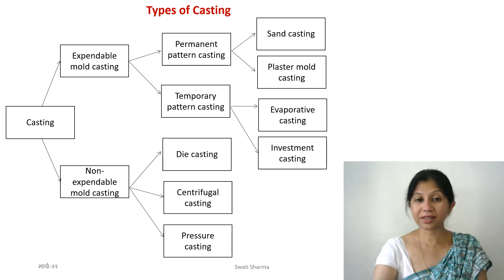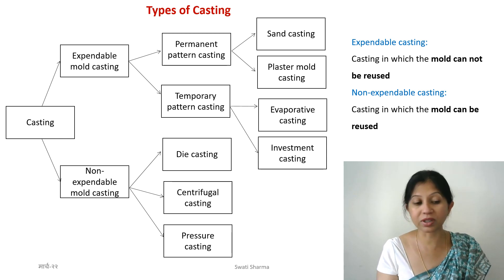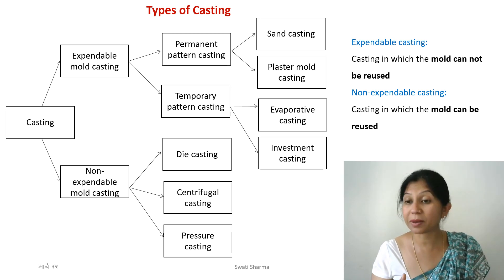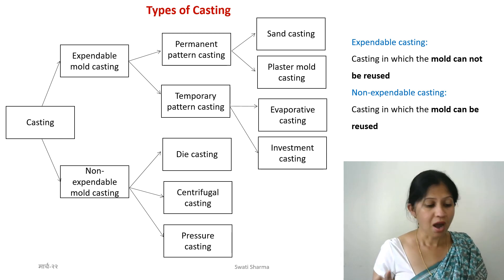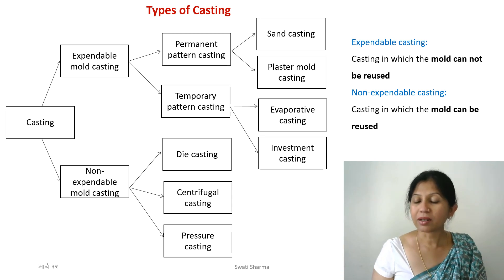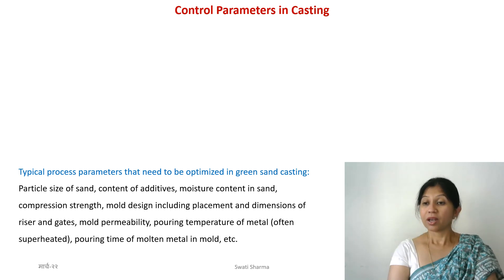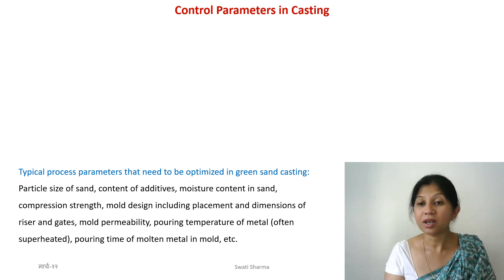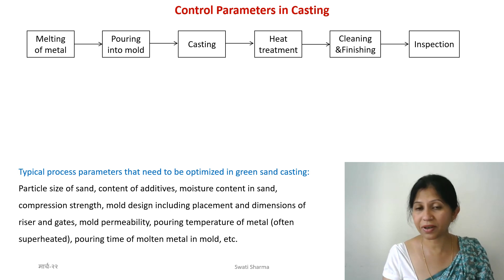Types of casting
Types of casting, optimization parameters. Lecture by Swati Sharma, Indian Institute of Technology Mandi.